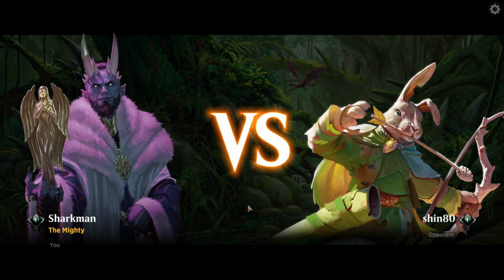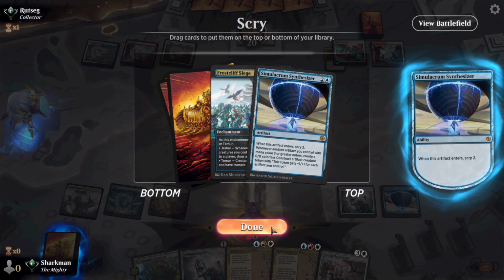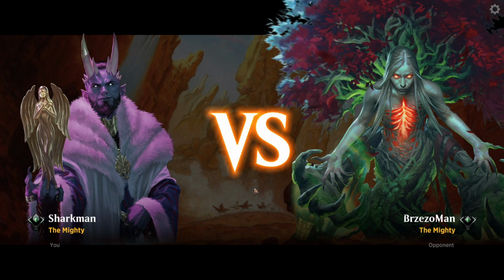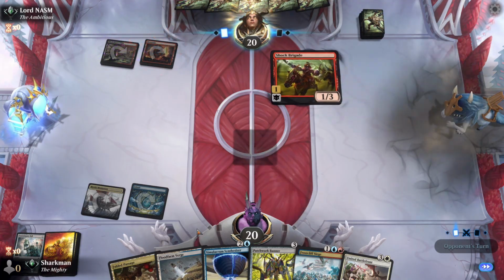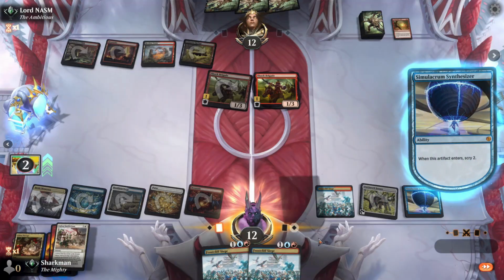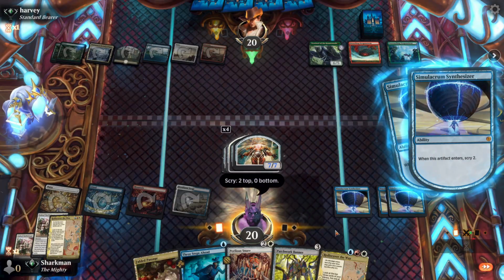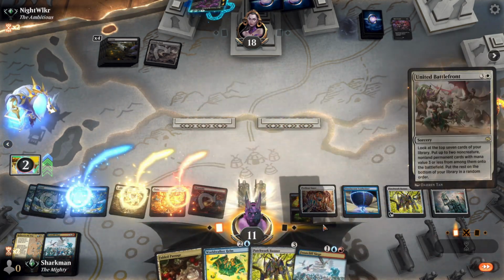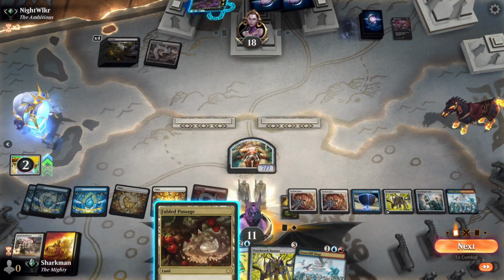The Goonies Part 2 | Jeskai Synthesizer Runs Wild | TDM Standard Ranked Bo1 | MTG Arena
Greetings and Welcome my friends! You have come over to the Synthesizer Side!

This is The Goonies, the Jeskai Synthesizer deck featuring hasty Robot Overlords with an Enchantment that also gives them Trample. Nothing is better than getting in there as soon as they come out of the factory and Trample makes blocking effectively so difficult, it's nearly impossible. Let's get in there!

Fun Meter Rating: 9.

Win Rate: 68%.

Strong: We've got a chance against a very large number of opponents.

Weak: Control.

Rank: Gold, Plat, Diamond.

Deck List:
4 Fountainport Bell
4 Three Steps Ahead
4 Patchwork Banner
4 Perilous Snare
4 Simulacrum Synthesizer
3 Worldwalker Helm
4 Frostcliff Siege
4 Rediscover the Way
4 United Battlefront
2 Muraganda Raceway
5 Plains
5 Island
1 Mountain
4 Floodfarm Verge
4 Fabled Passage
4 Mystic Monastery

Crafting Guide for The Goonies:
Three Steps Ahead is a powerful utility card. Craft all 4.
The Snare is our lone removal. Substitute your favorite. Craft at your discretion.
The Synthesizer is our key card. There is no other way to generate Robot Overlords. Craft all 4.
The Helm is fantastic at helping build up our army. Craft at least 2.
The Siege is our way of getting Haste and Trample. Craft at least 3.
Rediscover the Way is a great help in finding critical cards. Craft all 4.
The Battlefront can fetch out all our cards minus Three Steps Ahead. Craft all 4.